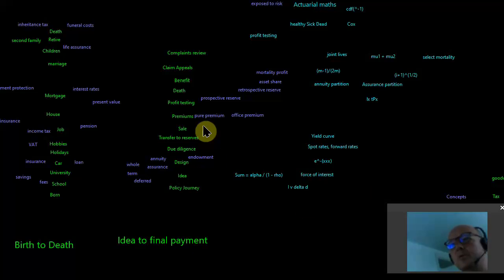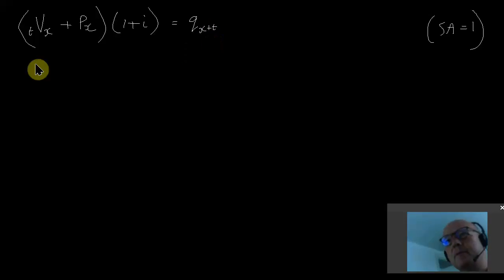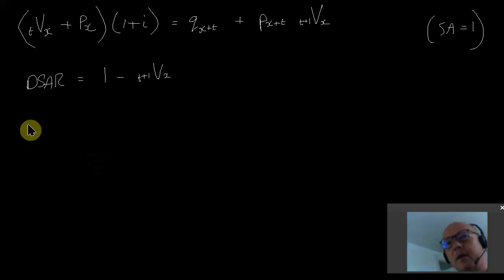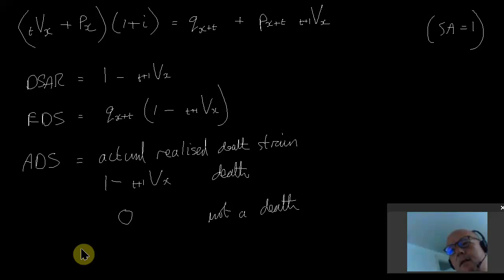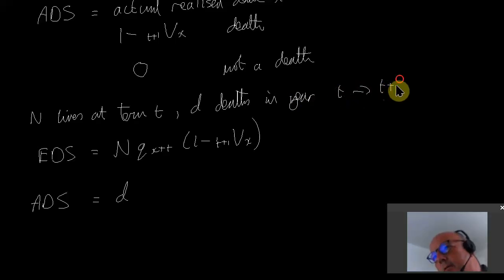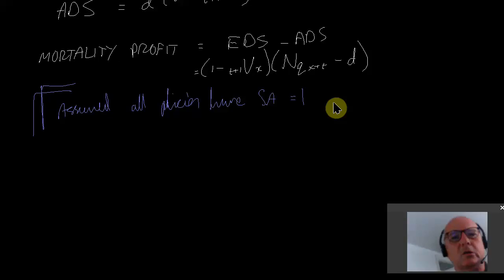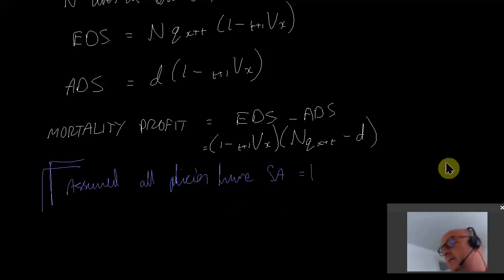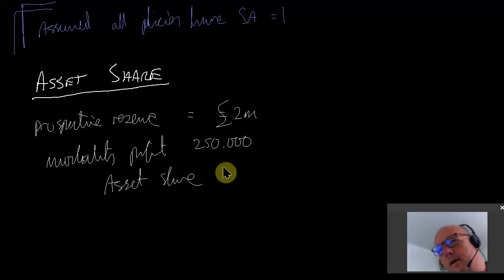Death strain and mortality profit